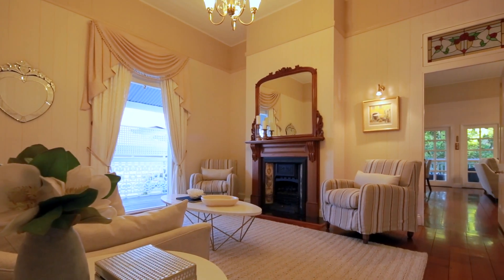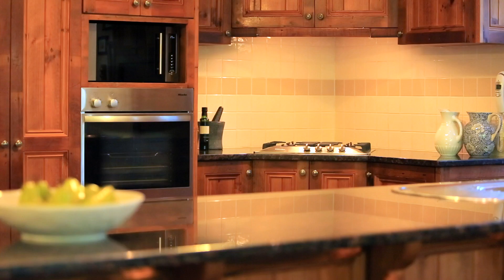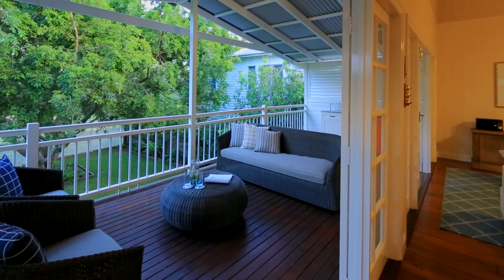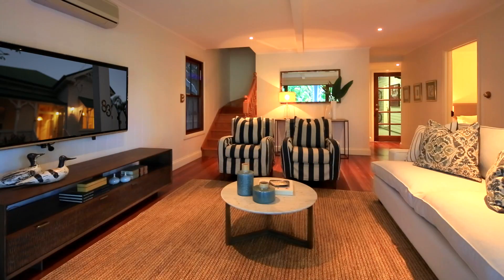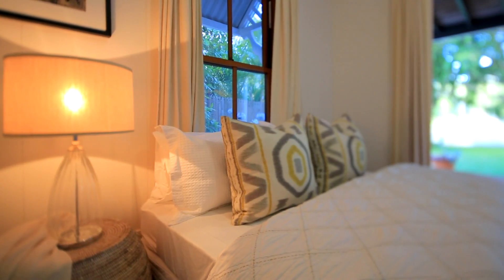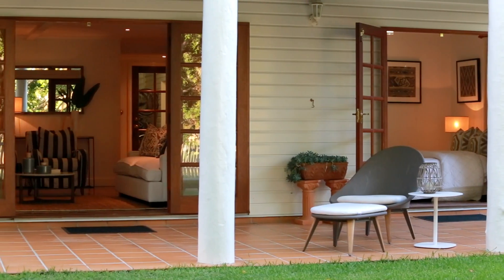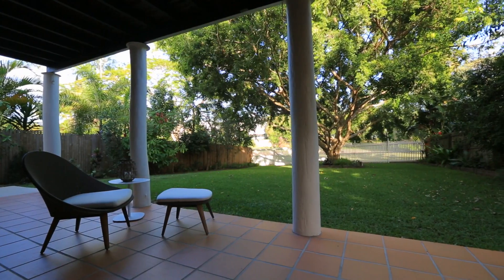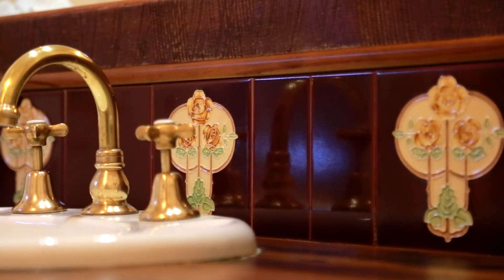83 York Street, Coorparoo :: Place Estate Agents | Brisbane Real Estate For Sale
Grand 19th Century Residence in an Exclusive Enclave

Steeped in history, this exquisite c.1880’s character residence was known as ‘Fire Station House’ by local residents as it is said to have been relocated in the 1930’s to make way for the former Coorparoo Fire Station at 219 Cavendish Road.

Impeccably maintained and restored period details have been combined with a major sympathetic 2004 renovation, and ongoing improvements to the present day, to create a spacious and functional family home, or a sophisticated private retreat for those who simply appreciate heritage architecture. Welcomed by a landscaped front courtyard and Karri hardwood wrap-around verandah with flawlessly restored cast-iron balustrades, the elevated home presents immediate curb appeal.

Inside, 12ft ornate ceilings, wide-plank pine floorboards and VJ walls frame the long hallway, from which two bedrooms, a bathroom and a formal drawing room (with superb gas fireplace) flow. An expansive open-plan family area and adjoining alfresco entertaining deck with outdoor kitchen/bar fridge span the entire rear width of the home.

Create gourmet delights in the huge granite kitchen, as cooling breezes flow in through French doors. Take advantage of the versatility of a generous lower level which can be segregated from the upper level via a staircase door.

Featuring genuine hoop timber flooring and matching VJ walls for a seamless connection with upstairs, the level features two further bedrooms, a bathroom and rumpus/media room.

Opening out to a terrace and lush lawn space, it is easy to picture large summer garden parties and children frolicking under the shade of the sprawling fig tree. Its position promises a lifestyle of exceptional convenience, just 200m from the boutique Martha Street cafe precinct and an easy stroll to express CBD transport, schools, parkland and the expanding Coorparoo Junction shopping and entertainment hub. Additional property highlights include: - Classic sash windows, leadlight glass, picture rails and timber fretwork - Reverse-cycle air-conditioning - Miele oven and gas cooktop plus SMEG microwave - Master bedroom with elegant traditional ensuite and walk-in robe - Central upstairs bathroom featuring original claw foot bathtub - Separate lower level home office/study with private entry - Separate laundry with access to outdoor drying area - Bose outdoor speakers on the upper deck and surround sound in the rumpus area - Double remote integrated garage with quality epoxy flooring and storage including wall mounted bike/surfboard racks - Abundant storage throughout - 5000 litre water tanks - Recently repainted exterior and lower level interior